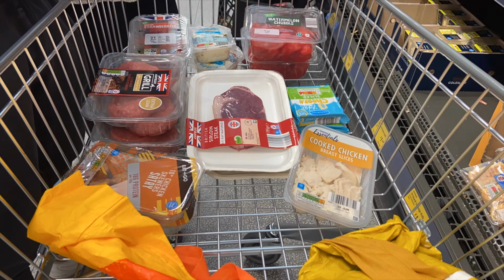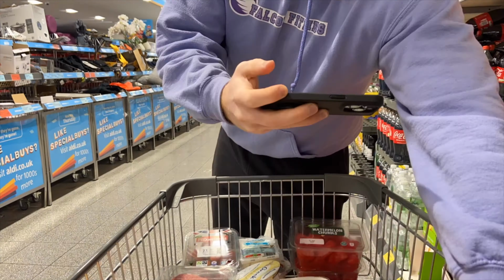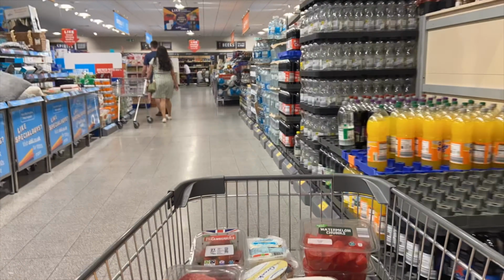WEEKLY ALDI FOOD SHOP ON A BUDGET/ QUICK AND EASY HIGH PROTEIN OPTIONS | LOW COST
IN THIS YOUTUBE VIDEO I DO A WEEKLY ALDI FOOD SHOP ON A BUDGET/ QUICK AND EASY HIGH PROTEIN OPTIONS AT A LOW COST. ALONG SIDE I GIVE LOTS OF USEFUL TIPS ON NUTRITION TO LOSING WEIGHT AND GETTING IN SHAPE.
What do you want to see next on my YouTube channel?

WANT TO TAKE YOUR TRAINING TO THE NEXT LEVEL? DO YOU WANT RESULTS?